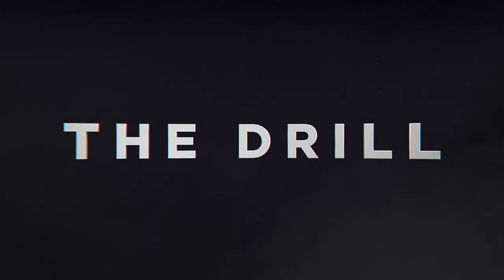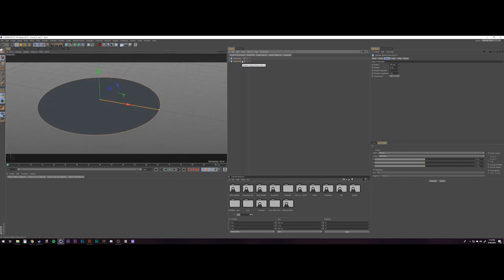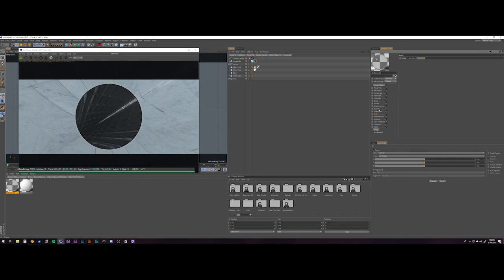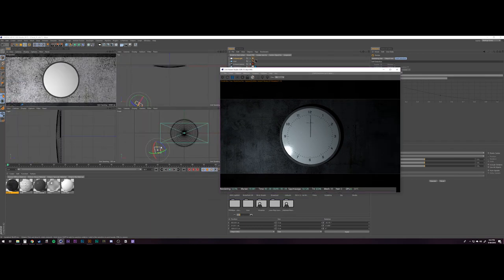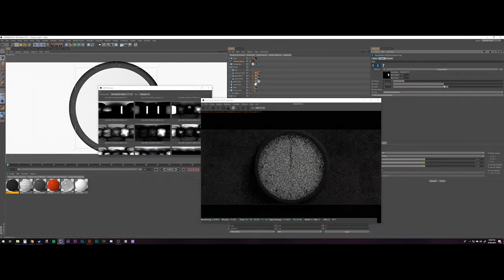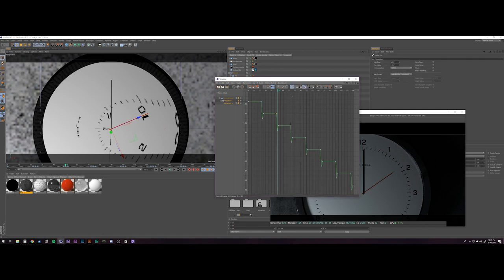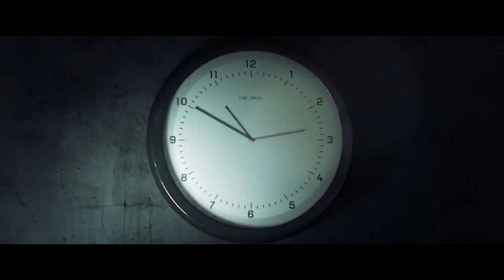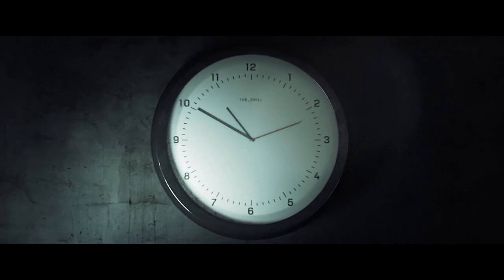The Drill_027 // Modelling and Rigging a Clock in C4D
This week I experiment with modelling and rigging a clock in Cinema 4D.